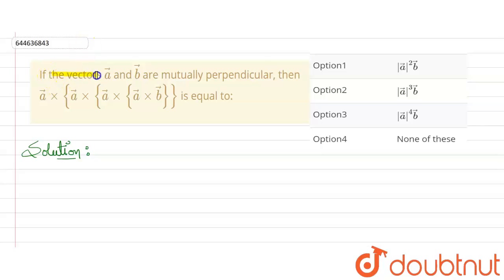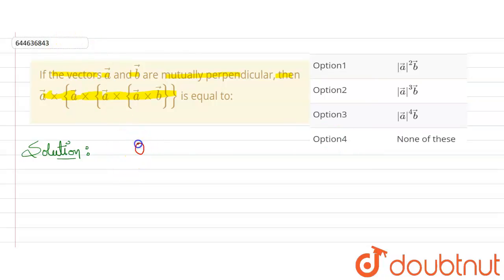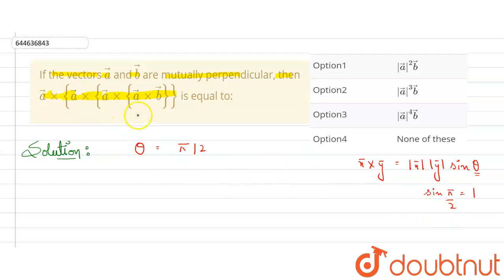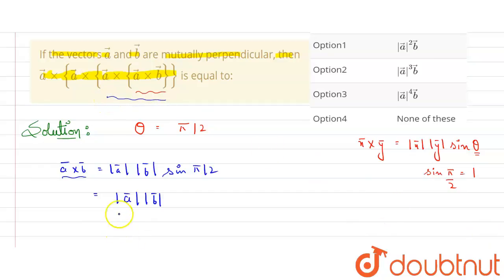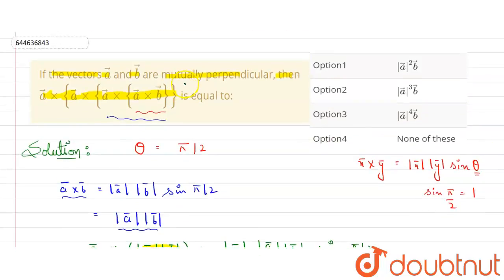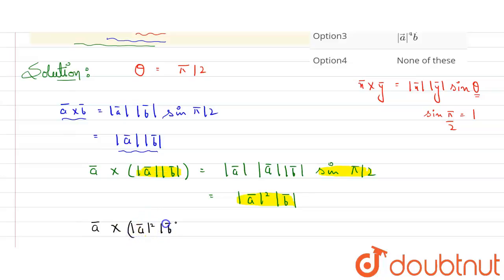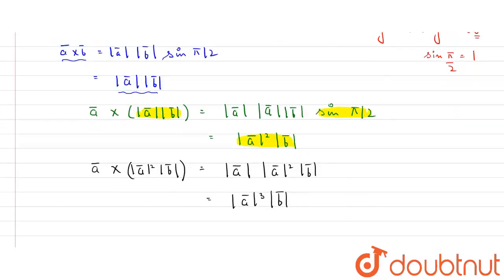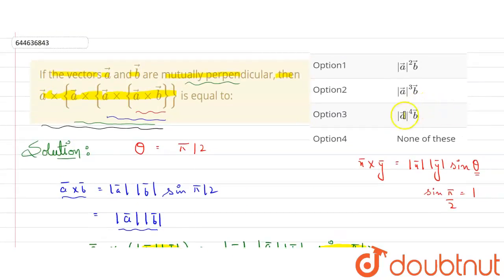If the vectors veca and vecb are mutually perpendicular, then veca xx {veca xx {veca xx {veca xx...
If the vectors veca and vecb are mutually perpendicular, then veca xx {veca xx {veca xx {veca xx vecb}} is equal to:
Class: 12
Subject: MATHS
Chapter: VECTORS
Board:IIT JEE

👉 Have Any Query? Ask Us.